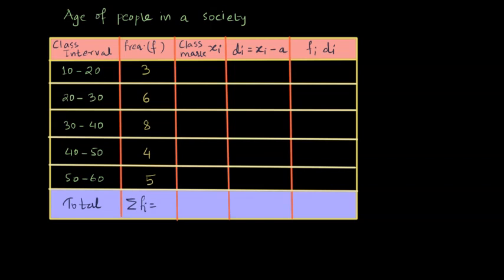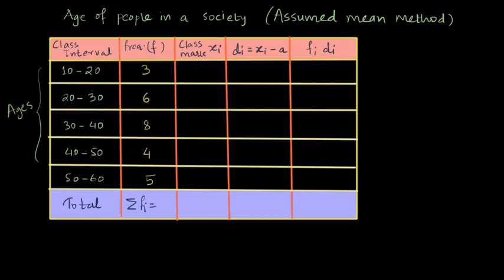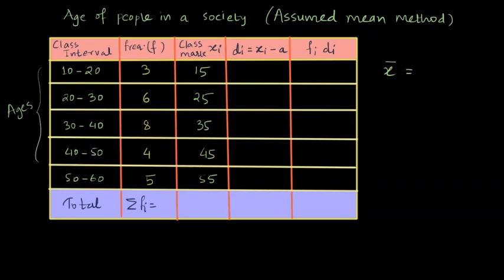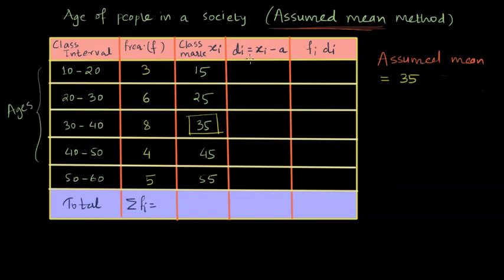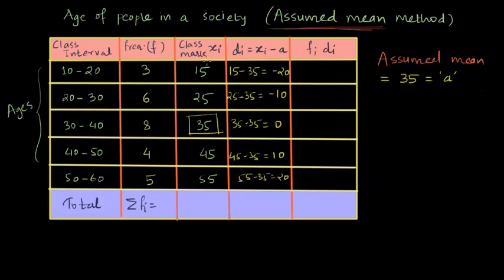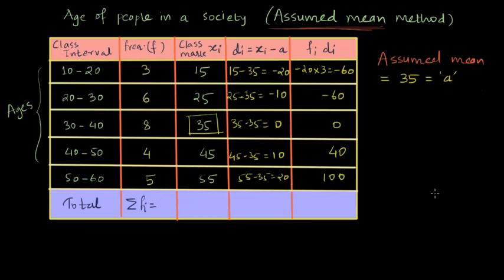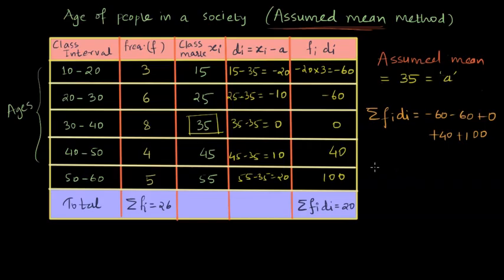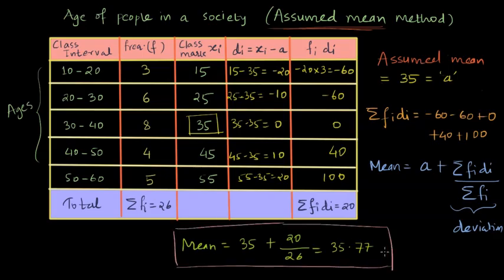Assumed mean /deviation method